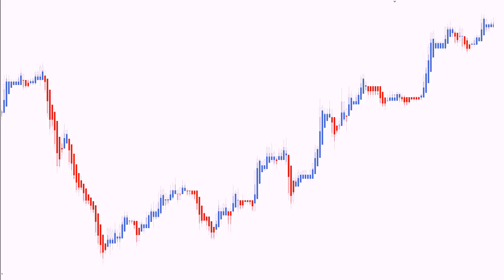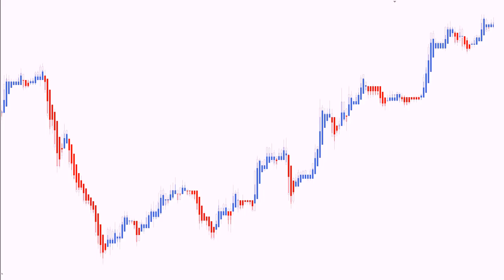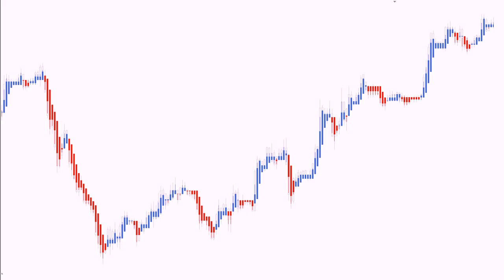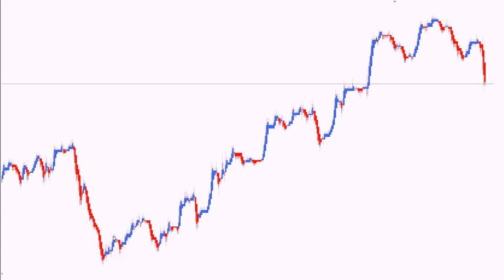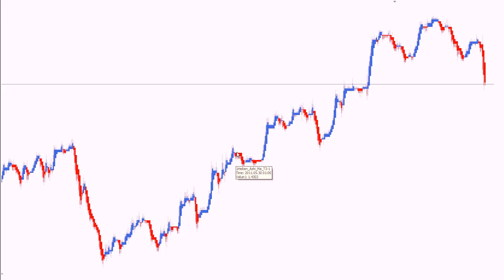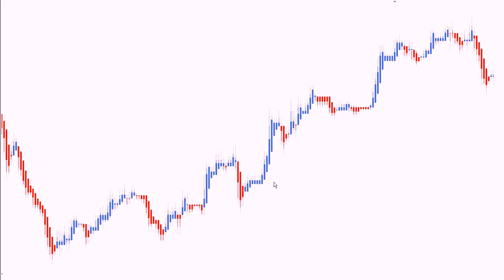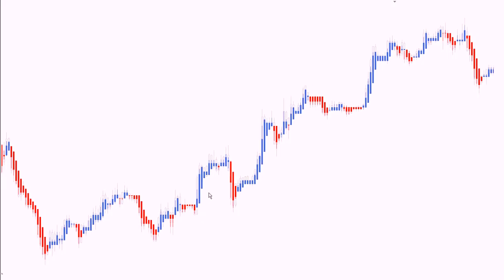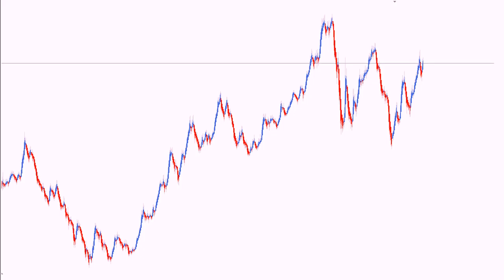Live Forex Day Trading -Using Candlesticks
Using Heiken Ashi Candlesticks, We cover these Forex Trading Techniques in our Forex Room.